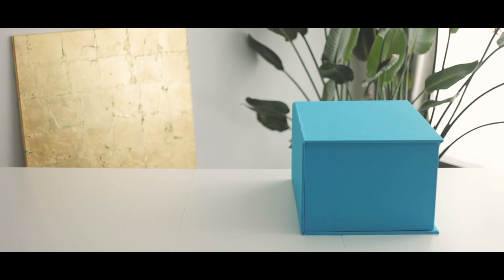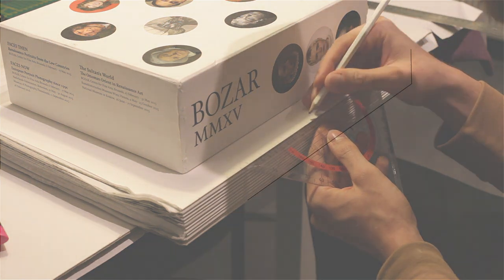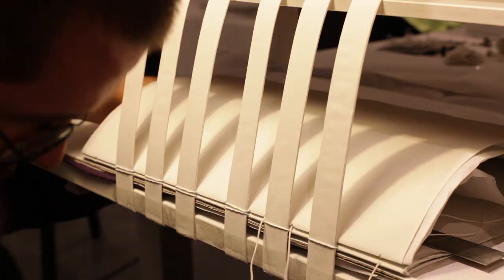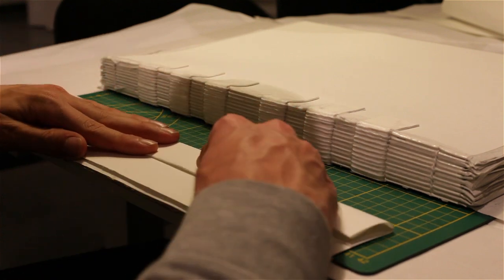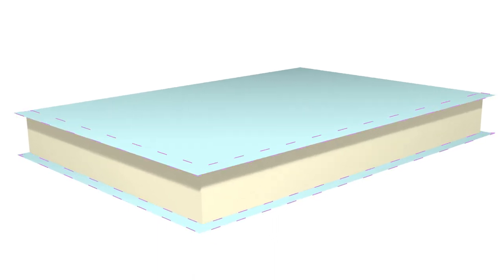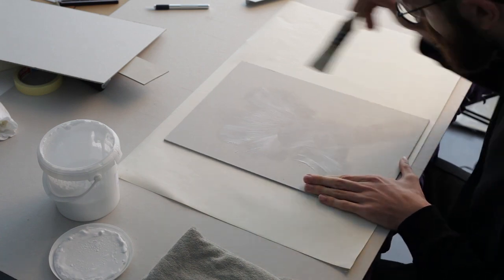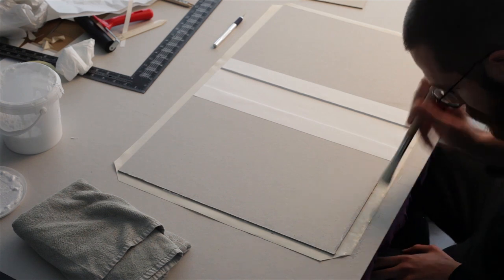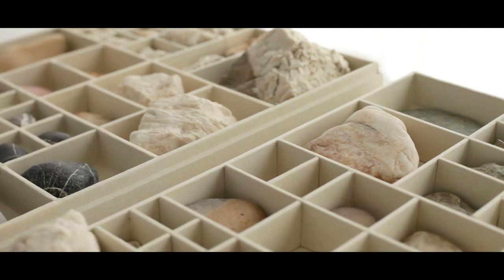How to make a Memory Box: part one of three (Photo Album)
Tutorial explaining how to make a Memory Box.

A Memory Box is a large box containing a photo album that houses pictures of a certain trip or event, as well as 2 trays with lids that contain stones and other memorabilia collected on this trip. This as an attempt to conserve these memories for as long as possible. Hence the use of conservation grade materials.

This is the first part of a three part series, part two wil focus on the trays and part three on the clamshell box.